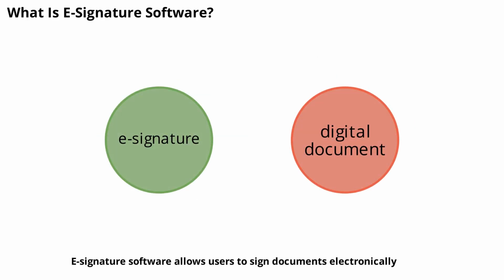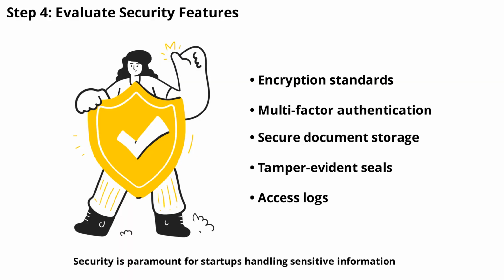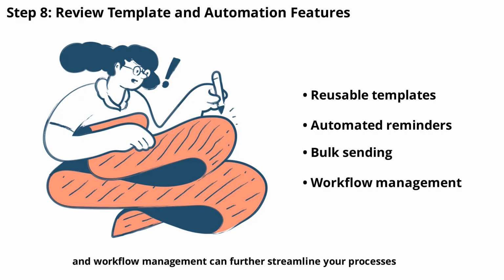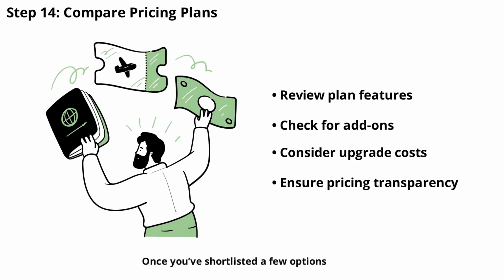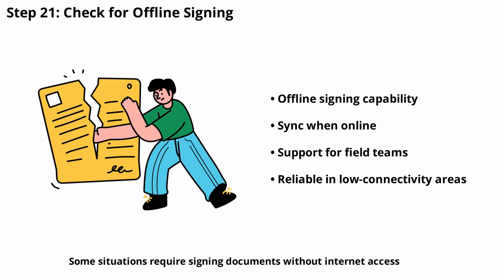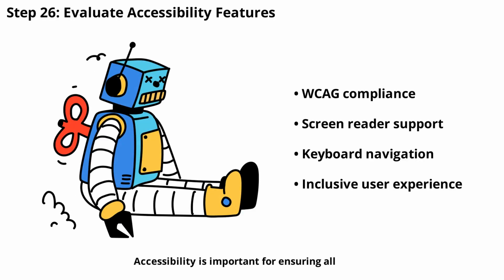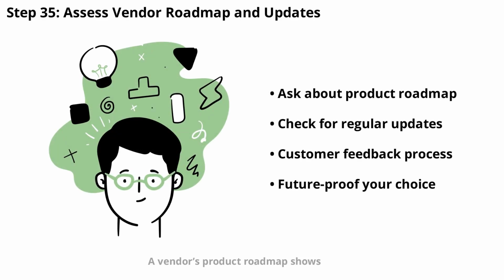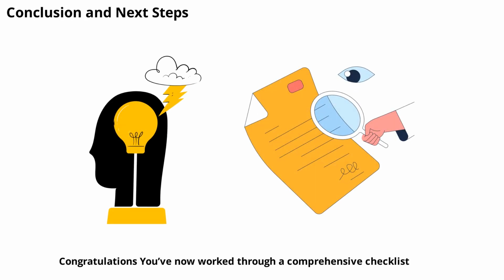How do you choose e-signature software for startups (step-by-step checklist)?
Learn how to choose the best e-signature software for startups with this step-by-step checklist. Compare pricing, security, integrations, compliance, ease of use, and scalability so you can select a reliable digital signing solution that saves time and supports business growth.